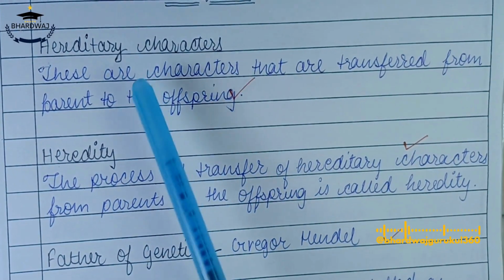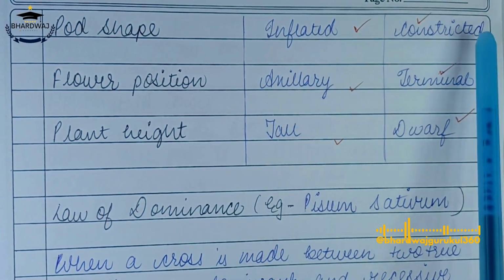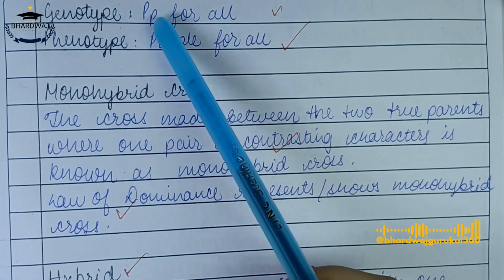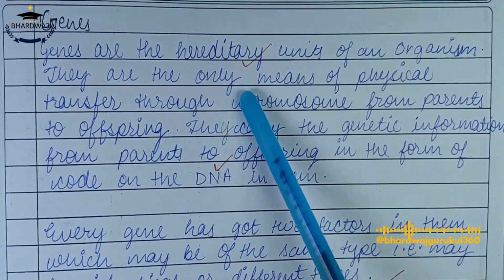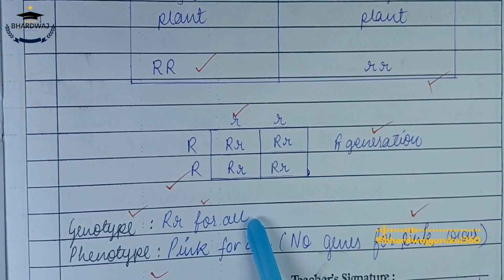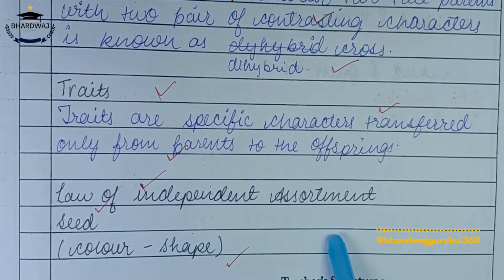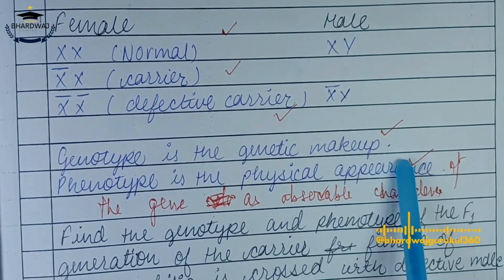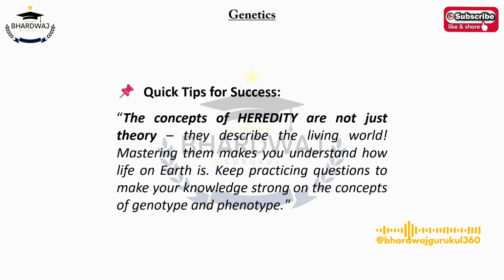ICSE Class 10th Genetics | ICSE Biology Class 10th | CISCE Council | Bhardwaj Gurukul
Genetics is one of the most important chapters of ICSE Class 10 Biology. In this video, we will cover the key concepts of Genetics in a simple and easy-to-understand manner, as per the CISCE Council syllabus.

📚 What you’ll learn in this video:

Basic principles of Heredity and Variation

Mendel’s experiments and Laws of Inheritance

Difference between Dominant and Recessive traits

Solved examples and exam-focused explanations

✨ This video will help you:

Build a strong foundation in Genetics

Prepare effectively for ICSE Class 10 Board Exams

Understand concepts with clarity and confidence

👉 Watch till the end for complete revision and exam tips.
📌 Bhardwaj Gurukul – Learning made simple and effective!